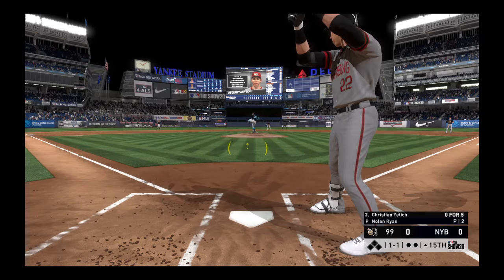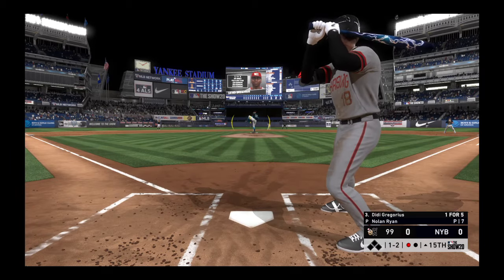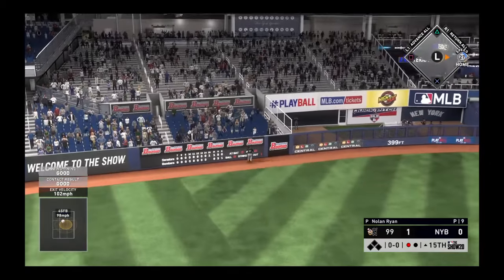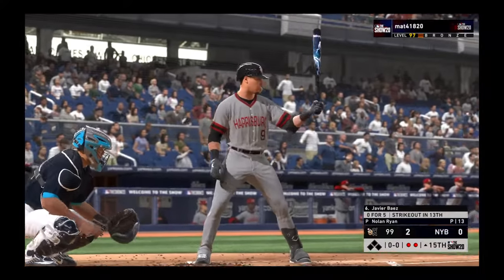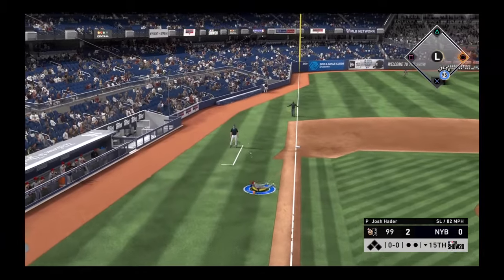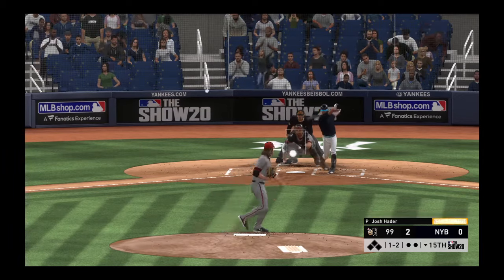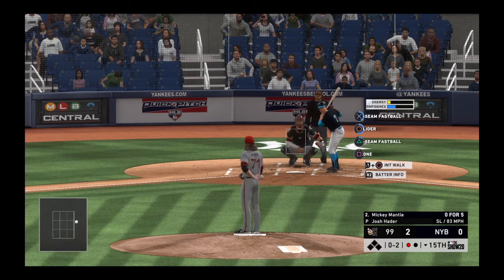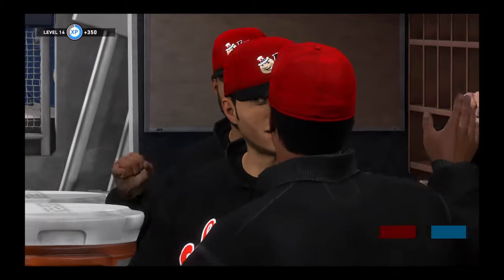MLB® The Show™ 20_20200502223028